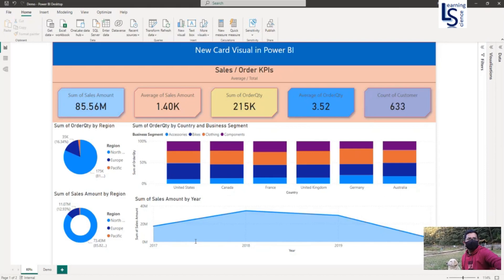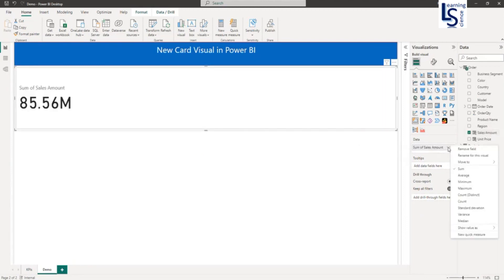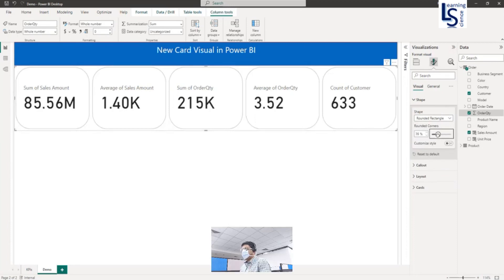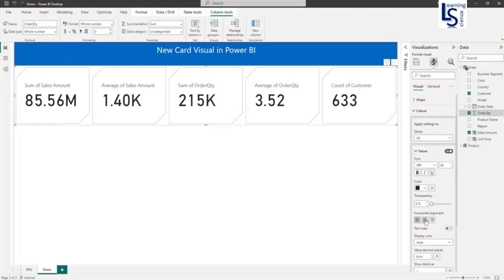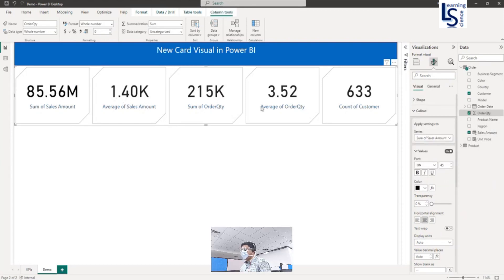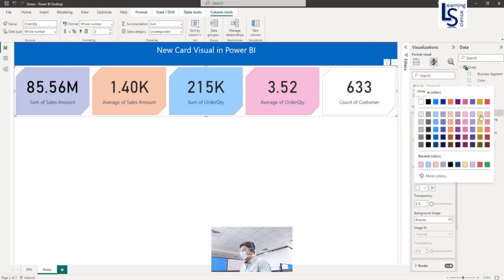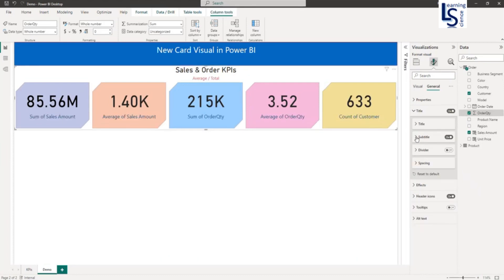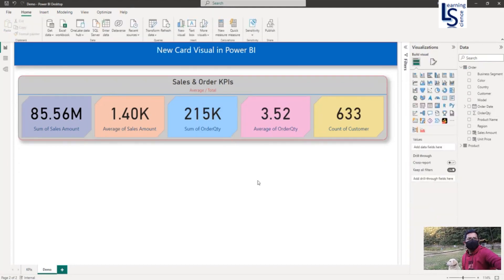New Card Visual in Power BI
Prepare yourself to witness a remarkable advancement in visual excellence with the latest introduction to Power BI Desktop - the mesmerizing new card visual!
Featuring a sleek design and unrivaled functionality, the card visual is poised to transform the way you engage with your data using cards. Get ready to be astounded as you embark on an awe-inspiring journey of discovery!

Experience the power of the new card visual, enabling you to showcase multiple cards within a unified container while retaining complete control over each component. This enhanced methodology enhances report performance, ensuring effortless data accessibility and interaction for all users. Prepare to unlock a new level of efficiency and convenience with this groundbreaking update.